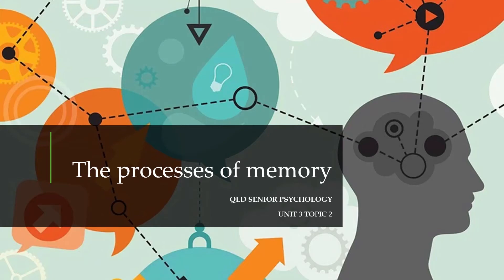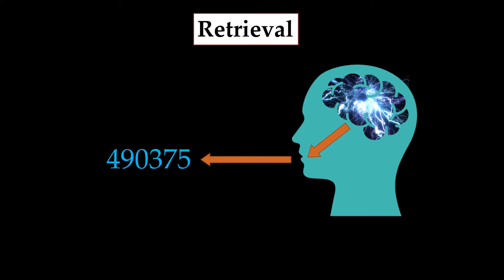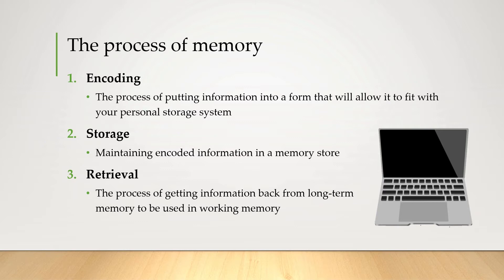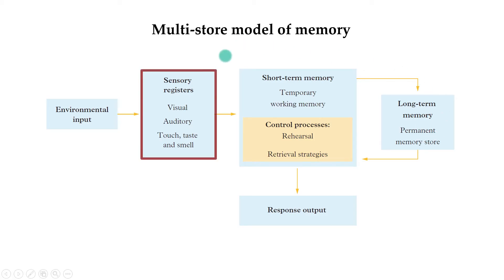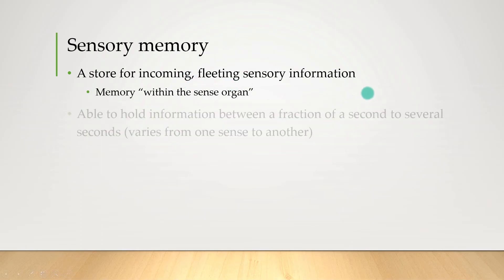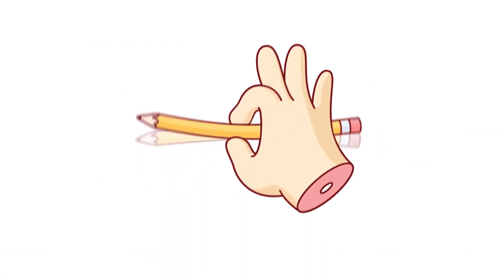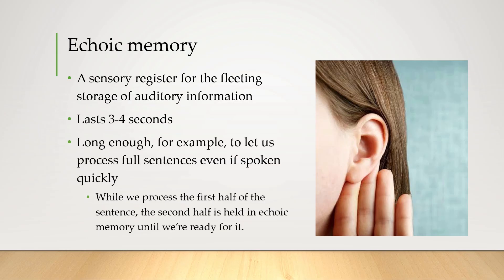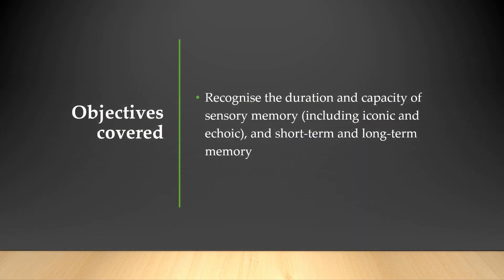The Processes of Memory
Objectives covered
✔️ Recognise the duration and capacity of sensory memory (including iconic and echoic), and short-term and long-term memory

Brisbane Australia